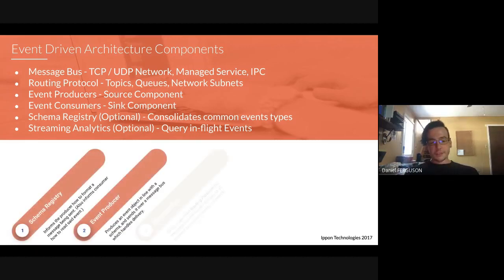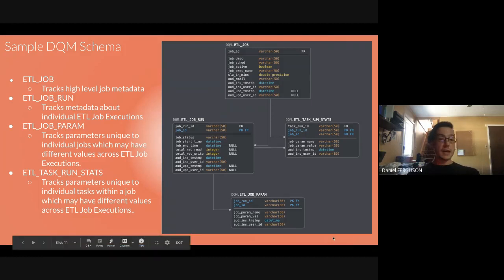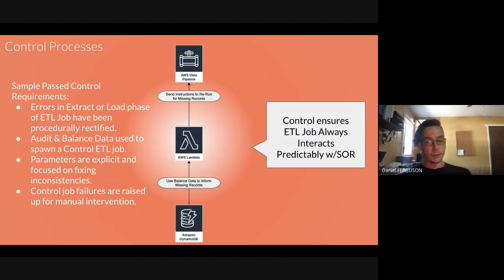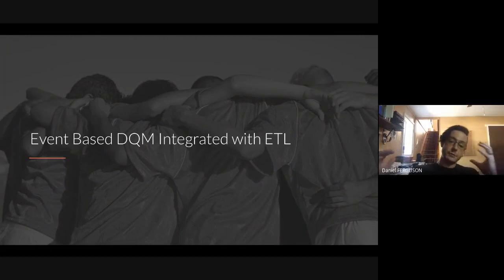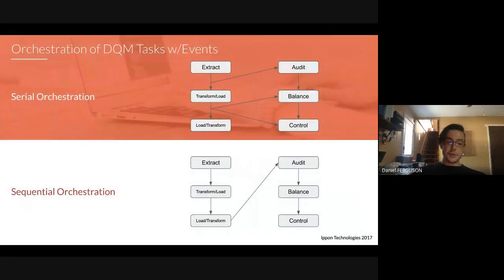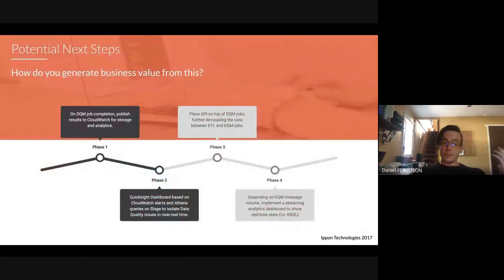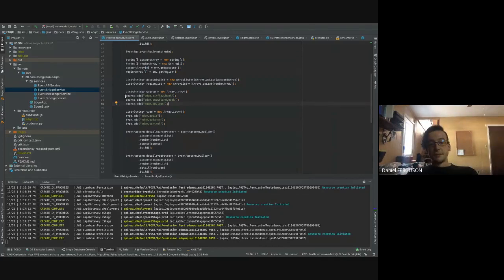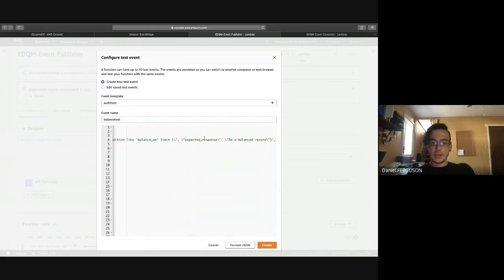Enforcing Data Quality Management with AWS - Dan Ferguson - Ippon - RVADE 2020-06-24 Meetup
Speaker - Dan Ferguson, AWS Pro Solution Architect at Ippon Technologies

Abstract:
Data Quality Management is the process of auditing, balancing, and controlling the data moved across an ETL pipeline. Proper data quality management, or DQM, ensures the data in your data lake or your data warehouse matches the data in your source systems. Without quality data, you cannot derive relevant conclusions or build accurate models to help your business. The stateful nature of ETL pipelines makes DQM a tedious and time-consuming endeavor that usually gets deprioritized. It is very easy for teams to focus on the completion of their ETL tasks over the integrity of the data.
Event-driven architectures are the best way to circumvent the short-comings of a stateful system. An event-driven architecture will automatically update relevant parties with information that would otherwise be stateful. Event-driven architectures are also well-suited to decoupling application components. In this talk, we will discuss the key components of an ETL pipeline, the corresponding DQM harness over said pipeline, and how an event-driven architecture can decouple these moving pieces while still enforcing data quality. We will explore these concepts using AWS cloud services and discuss the pros and cons of the sample architectures.